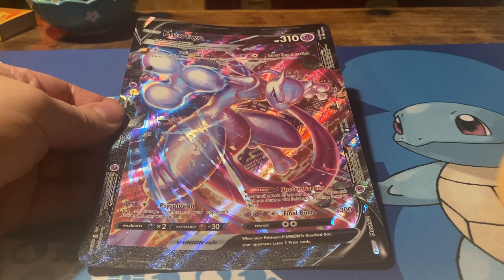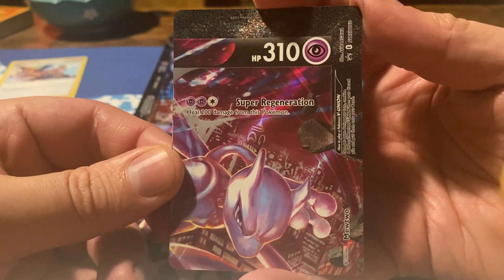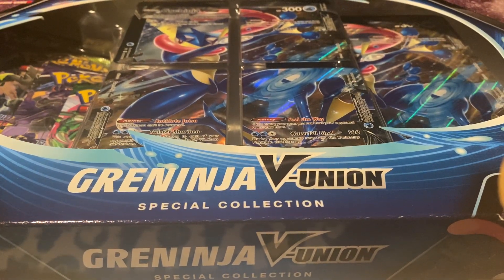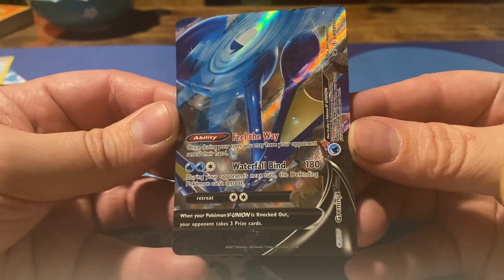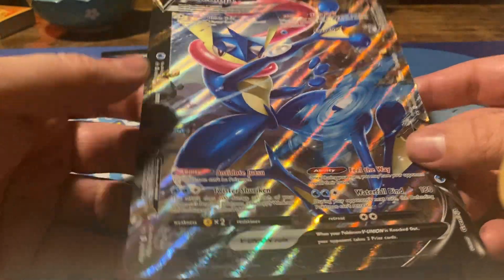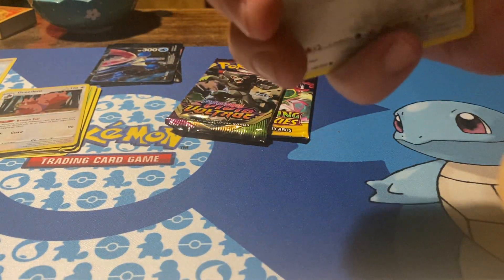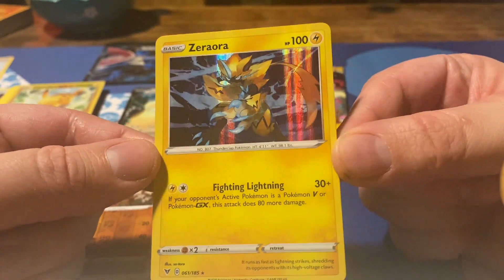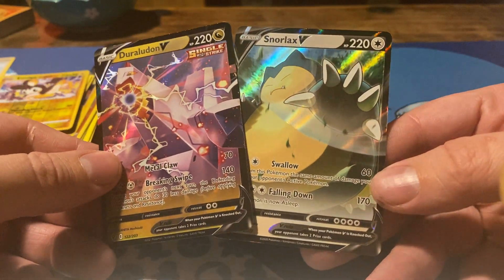Pokemon Greninja V-Union box!